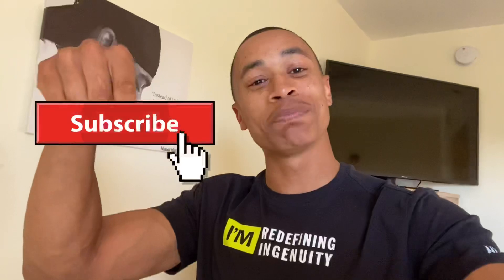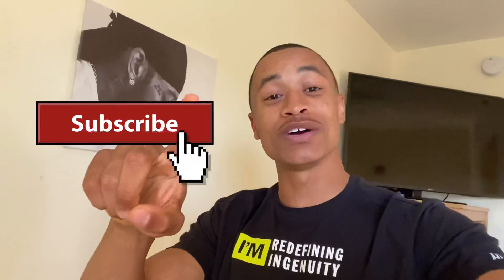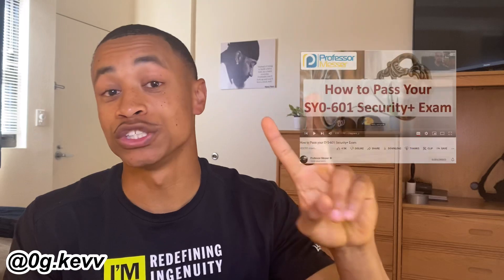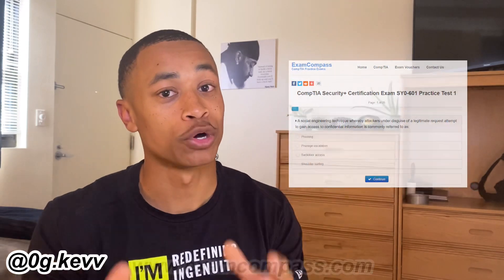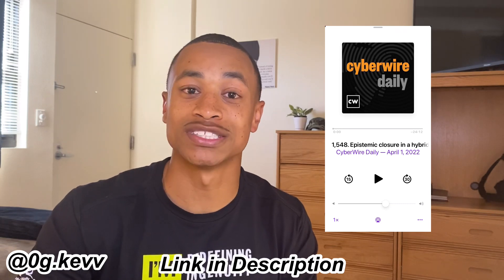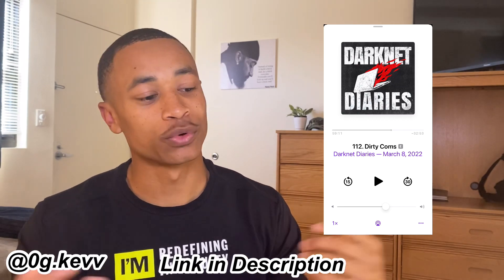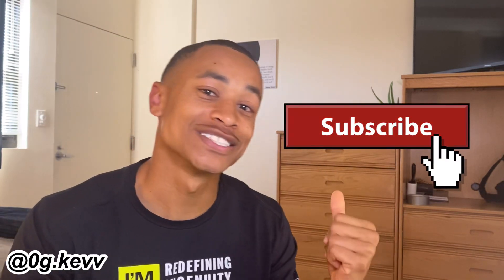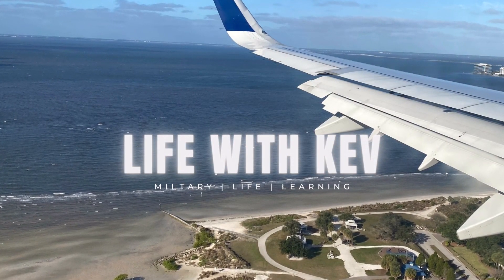How I Passed the Comptia Security+ Exam!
Study Materials

Comptia SYO-601 Study Guide: